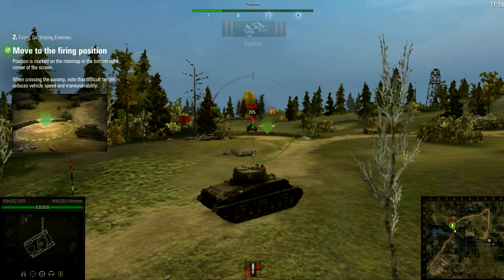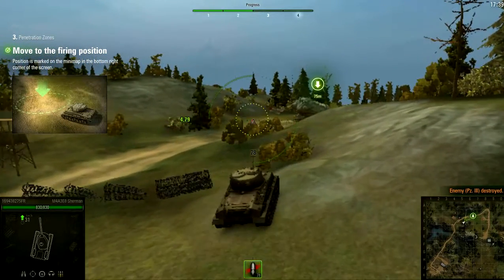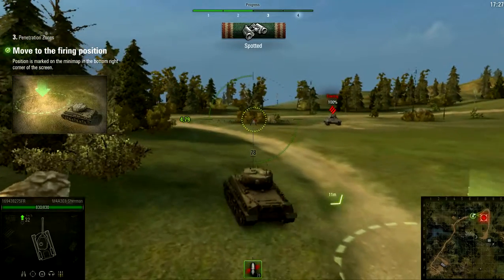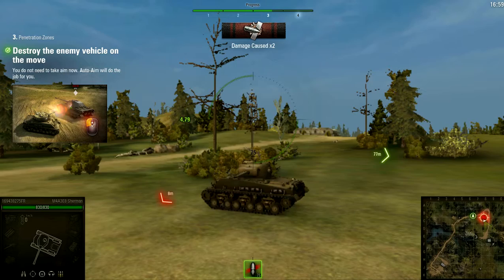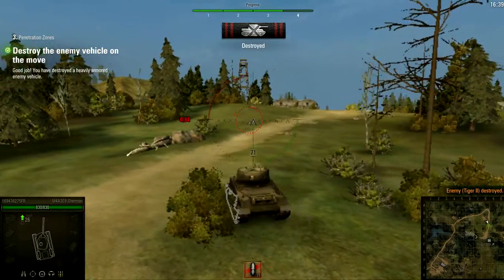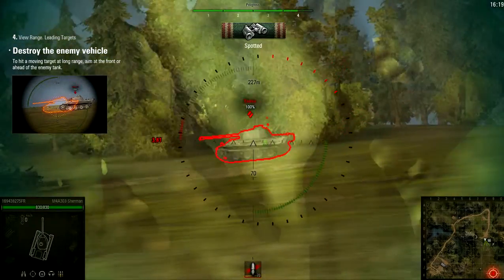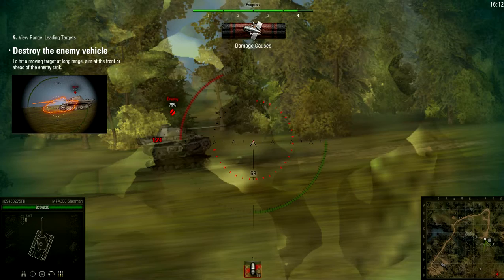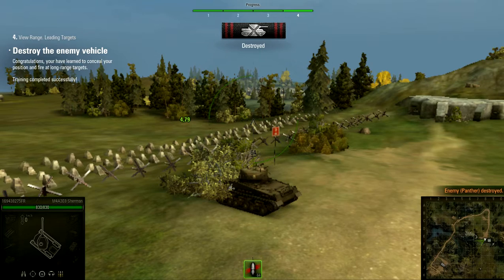World of Tanks shooter team mmo rpg arpg George Kostandi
Hello, comrades! Welcome to the entertainment channel about the virtual adventures and real life of engineer sociologist economist ecologist author creator and naval officer.

SUPPORT OPTIONS
😍 watch longer and re-watch our videos
👍 give likes

georgekostandiphd
kostandigeorge
g4kostandi
kostandiphd
ggkostandi
kostandigg
👥 OK ru: kostandi
▶ MIX com: gamium
👥 AMEBLO jp: gamium
📝 DZEN ru: kostandi
👥 VK com: g.kostandi
👥 VK com: g4kostandi
👥 VK com: ggkostandi
▶ VK com: /clips/g.kostandi
📝 BLOGSPOT com: gamium
▶ RUTUBE ru: kostandi
▶ TWITCH tv: ameroni
📝 LIVEJOURNAL com: gamium
▶ PINTEREST com: gamium
📝 STIHI ru: /avtor/ameronium
▶ TUMBLR com: /blog/gamium
👥 LINKEDIN com: george kostandi
▶ YAPPY media: @kostandi
💬 DISCORD com: GAMIUM
👥 FACEBOOK com: PhDGGK
🐦 TWITTER com: GKOSTANDI
▶ NUUM ru: kostandi
▶ PLVIDEO ru: @kostandi

ALL OUR YOUTUBE CHANNELS
KOSTANDI / / Public figure / Shooter / Requiring good motor skills and eye
PhD KOSTANDI / / PhD Economic-sociology & demography / Strategy / With an emphasis on resource management
GEORGE KOSTANDI / / Engineer / Simulation / Simulating certain areas of activity
KOSTANDI GEORGE / / Principal / RPG / With a developed system for changing character parameters
GG KOSTANDI / / Navy officer / Tactical / Simulation of military tactics and operational art
KOSTANDI GG / / Ecologist / Stealth / Emphasis on the survival of the game character
GEORGE IV KOSTANDI / / Venturer / Adventure / Overcoming various obstacles on the character’s path

Cheers!

President & Сo-Сhair of NGOs,
Engineer, Sociologist, Ecologist,
Economist, MBA, Navy Officer,
PhD George IV Kostandi

Здравствуйте, товарищи! Приветствуем вас на развлекательном канале о виртуальных приключениях и реальной жизни инженера социолога экономиста эколога автора конструктора студента президента менеджера кэна и морского офицера. Если вам понравится наше видео и вы захотите увидеть продолжение приключений поддержите наш канал.

Способы поддержки канала:
- смотреть подольше и пересматривать видео;

До новых встреч в эфире!